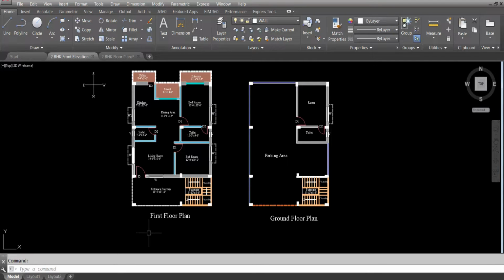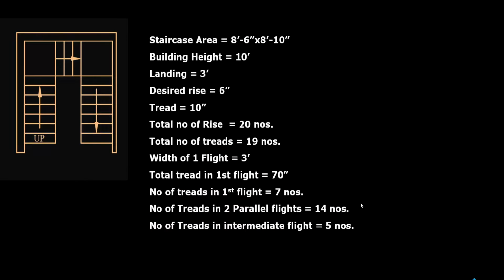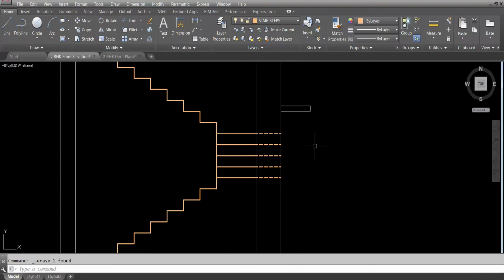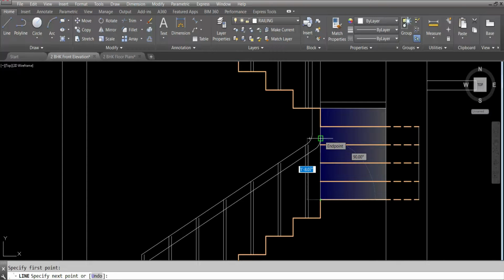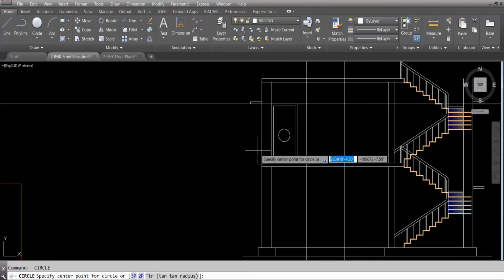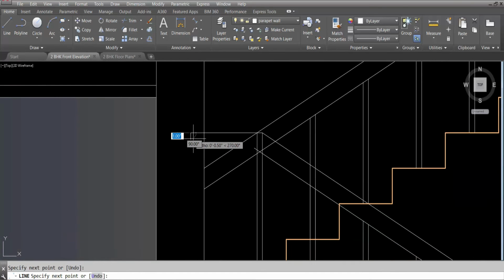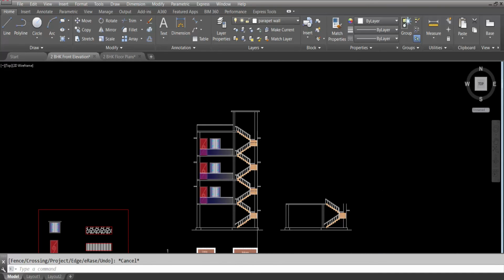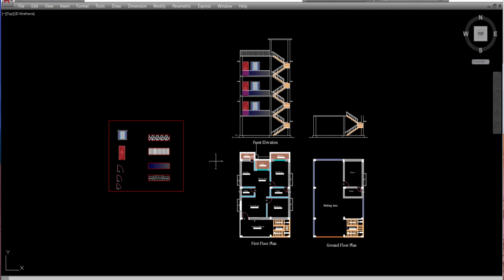Front ELEVATION of house in AutoCAD | Building 15